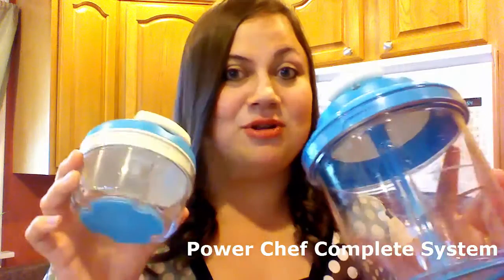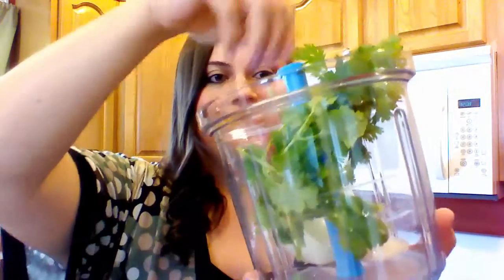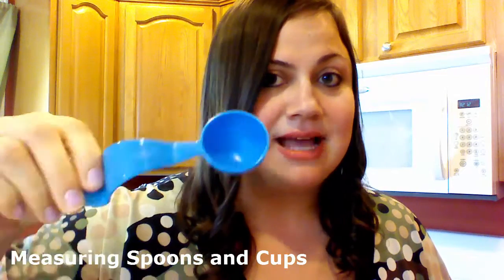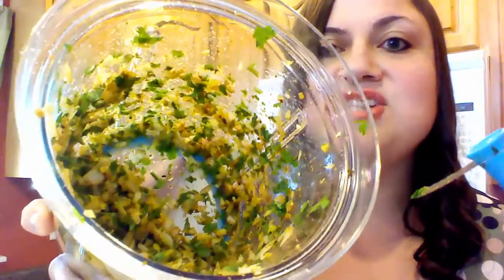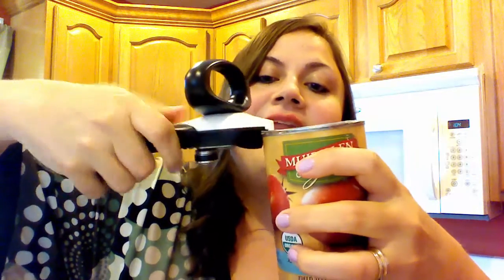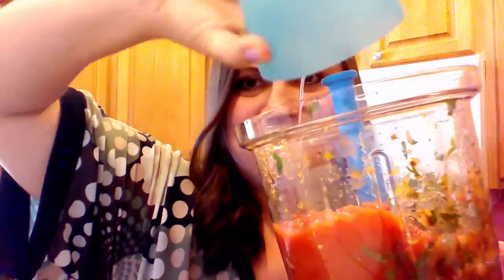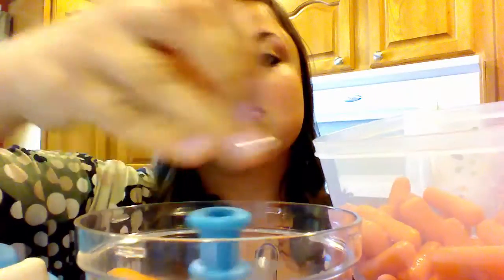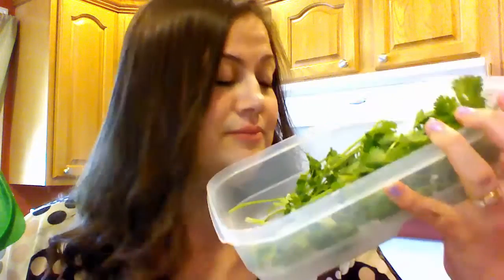Tupperware Demo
Tupperware Video Party